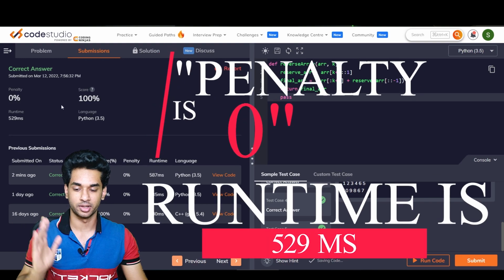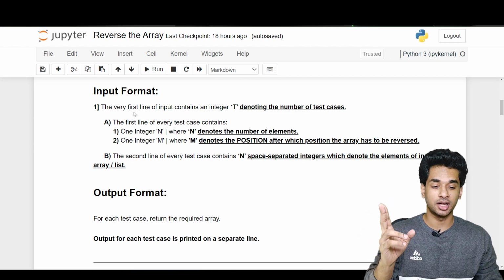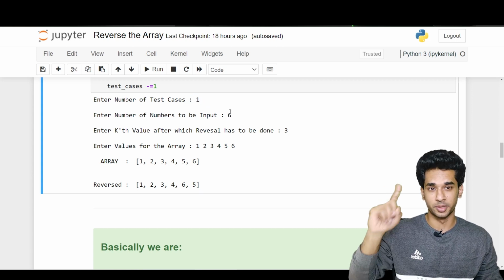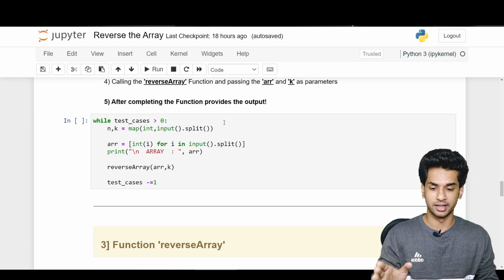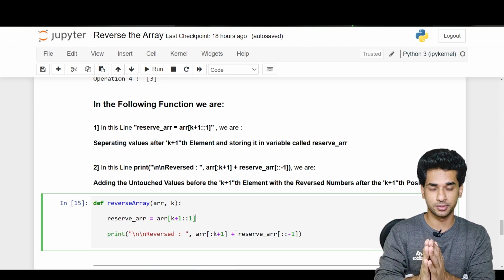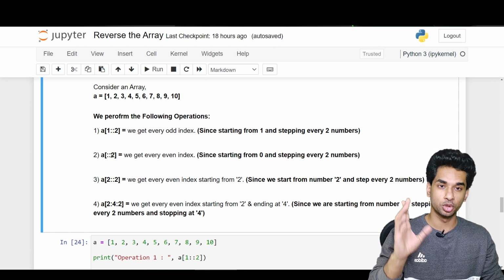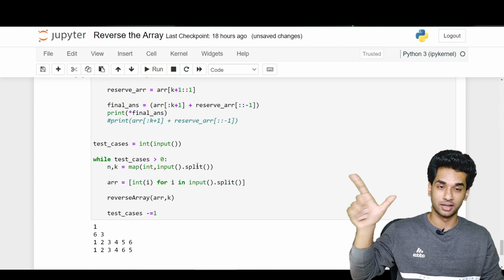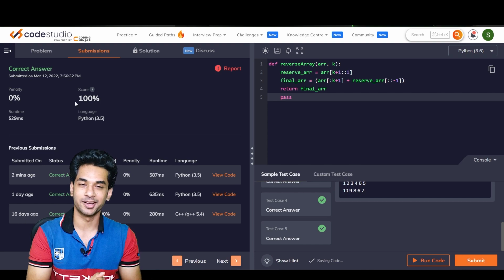Reverse The Array | Interview Problem | Coding Ninja's | Brian Thomas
In this video, we will learn how to solve this interview problem called 'Reverse the Array' on the Coding Ninjas Platform 'CodeStudio'

Timestamps:

00:00 - What we are going to do!
00:12 - Intro
00:47 - Understanding the Problem  Statement
01:41 - Input Format
02:51 - Output Format
03:01 - Sample Input
03:50 - Sample Output
04:09 - Looking at the visually optimized output for better understanding
04:43 - Basically What are we doing...?
05:40 - Part-by-Part Explanation
05:54 - Understanding Input Code
07:24 - Reverse Array Function
09:34 - Foundations of Array
12:50 - Program with Simpe Output
13:24 - Custom Input
14:28 - Submitting the Code on Coding Ninja's Platform
15:27 - Outro

Brian Thomas is a Second Year Student in CS Department in Dr. D.Y. Patil Institute of Technology, Pimpri, Pune.
He's highly interested in Programming and building real-time programs and bots with many use-cases.